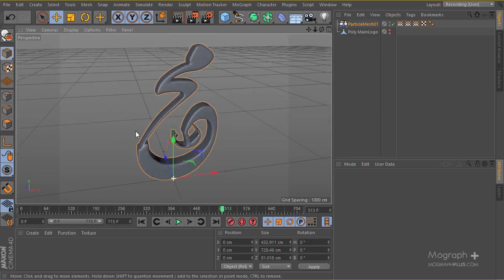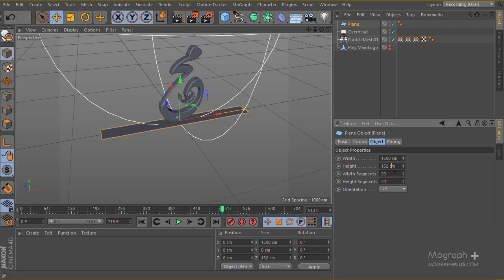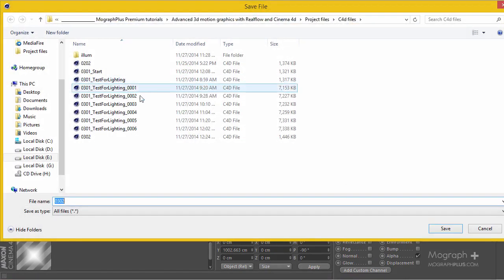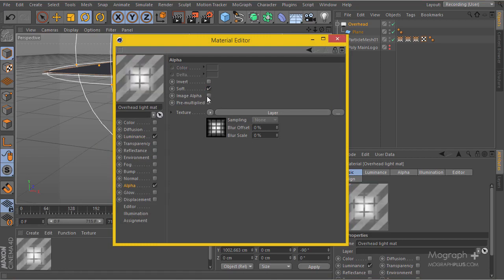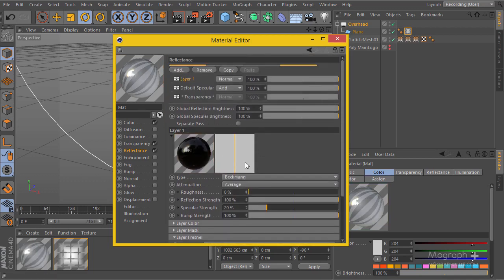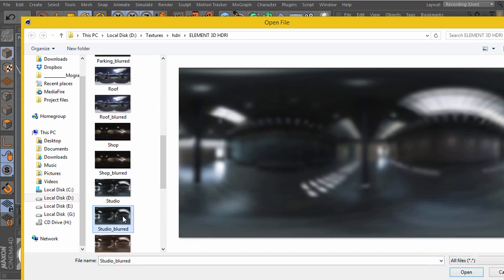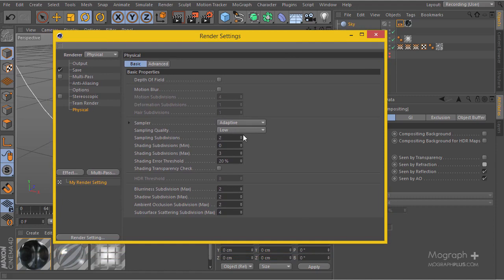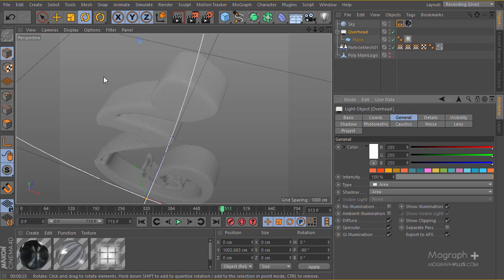Advanced 3D Liquid Logo Animation with Real Flow, Cinema 4d and After Effects | (Part 8 of 17 )